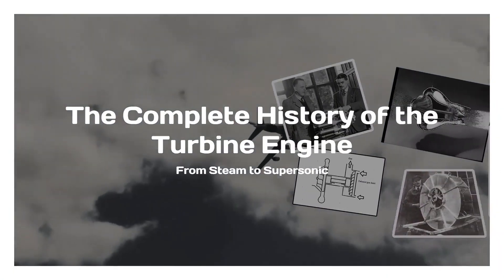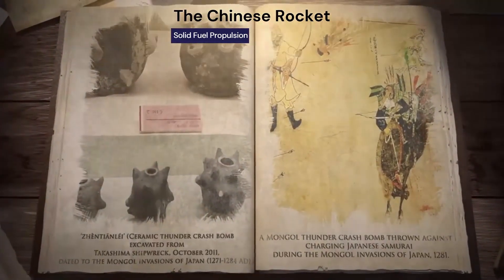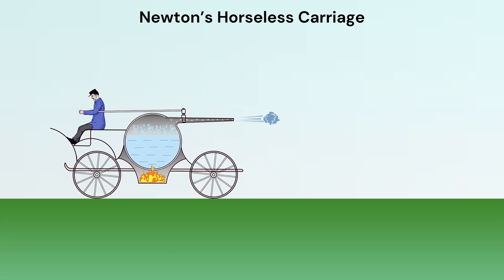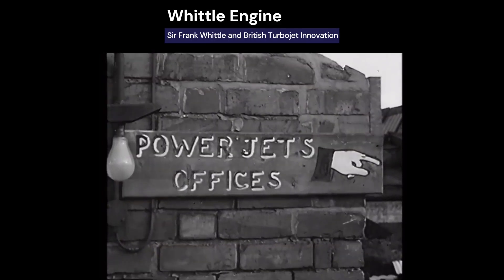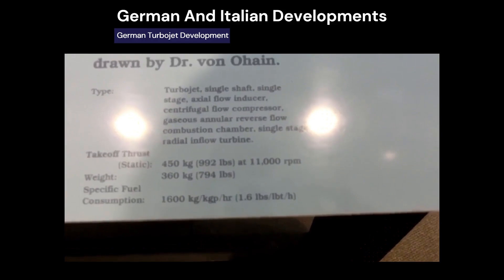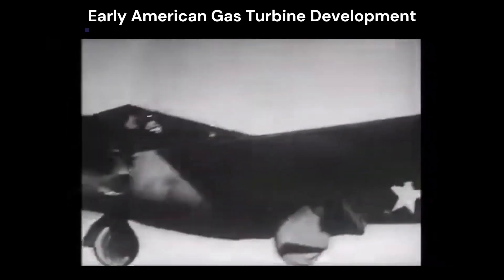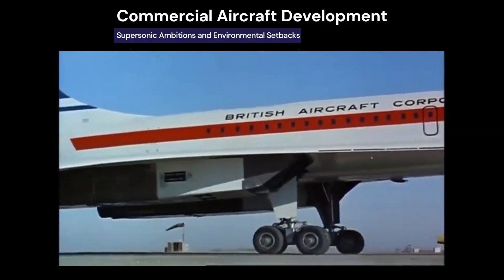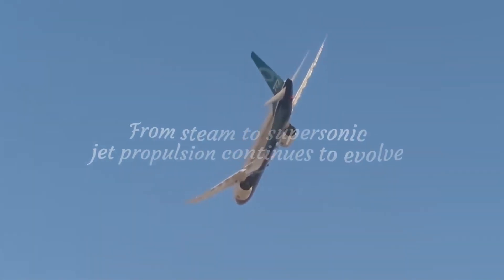The Complete History of Turbine Engines – From Ancient Inventions to Modern Jets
From the ancient concept of the reaction principle to today’s advanced turboprops, turbofans, and very light jets, this documentary-style video takes you on a detailed journey through the complete history of turbine engine development. Discover how pioneers like Dr. Sanford A. Moss, Sir Frank Whittle, and Hans von Ohain revolutionized aviation with the invention of the turbo-supercharger, the first turbojet engines, and the breakthroughs that led to modern jet propulsion.

We cover milestone events such as the world’s first jet-powered flights, the evolution of axial-flow designs, the birth of commercial jet travel with the De Havilland Comet and Boeing 707, and the race to supersonic travel with the Concorde. Learn about engineering challenges, materials science innovations, and landmark propulsion systems like the Europrop TP400 and GE Unducted Fan.

This video is packed with historical insights, technical details, and fascinating stories that shaped military, commercial, and private aviation—from early prototypes to the cutting-edge engines powering aircraft today.
✈️ Airframe Workbook – Fillable & Printable PDF
Enhance your learning with our comprehensive Airframe Workbook, designed for students, technicians, and aviation enthusiasts. It includes:
Matching
Knowledge Application
Multiple Choice with Answers

📚 Explore More Aviation Knowledge:
0:00 Introduction
0:19 Early Gas Turbine Concepts
3:02 Frank Whittle’s Turbojet Invention
4:30 German and Italian Developments
5:42 America’s First Jet Aircraft
6:18 The Rise of Commercial Jetliners
6:56 The Supersonic Race
7:32 Modern Propulsion Innovations
8:10 The Future of Turbine Engines